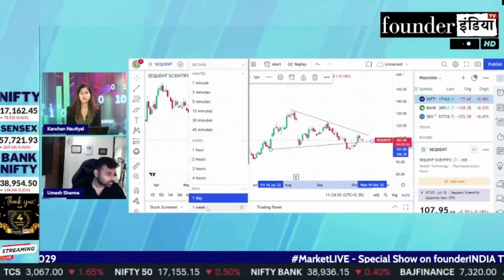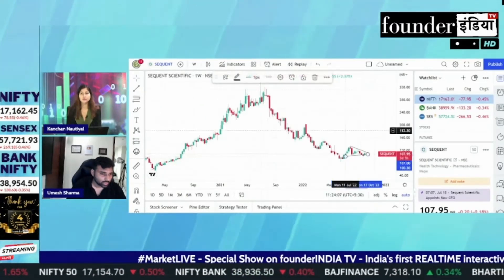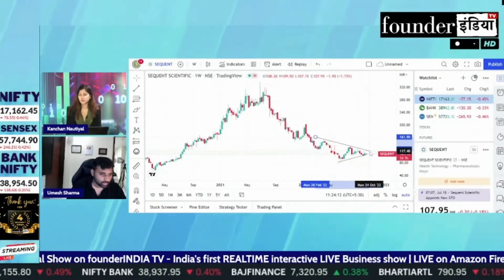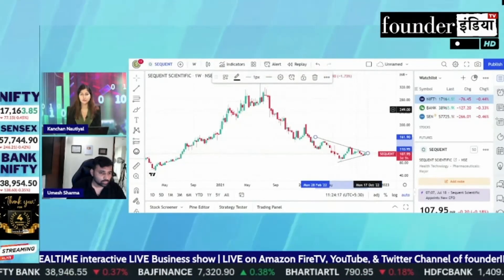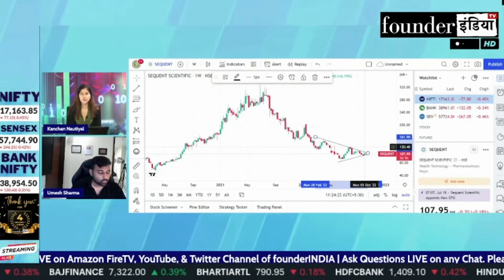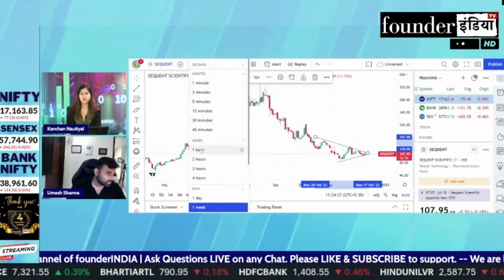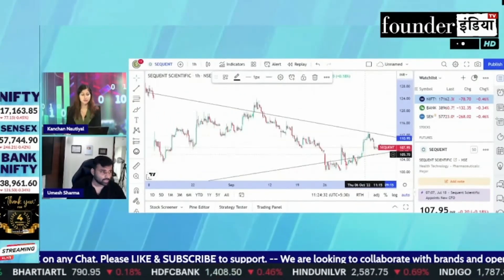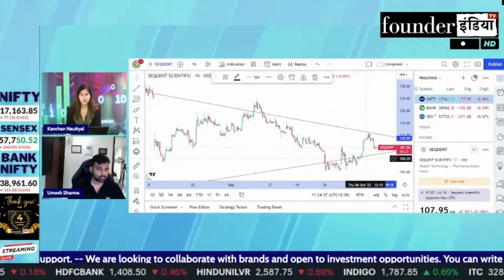Sequent Scientific Limited के शेयर में क्या करें? Expert Opinion by Umesh Sharma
जानिए हमारे Stock Market Expert Umesh Sharma  की राय |

Analysis of: Sequent Scientific Limited

ये Show AmazonFireTV के साथ साथ YouTube, Facebook व Twitter पर एक साथ LIVE Broadcast होता है।

Shows on sequent sequentscientific StockMarket equity trading investment commodity personalfinance tax cryptocurrency blockchain reviews marketanalysis startups policyreviews nifty sensex and much more.